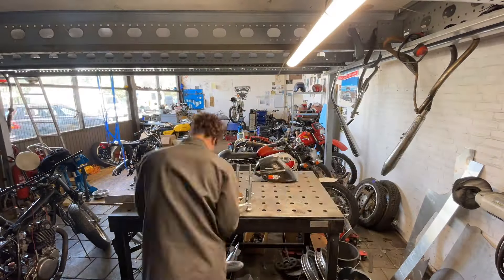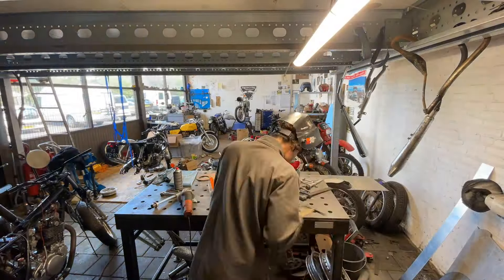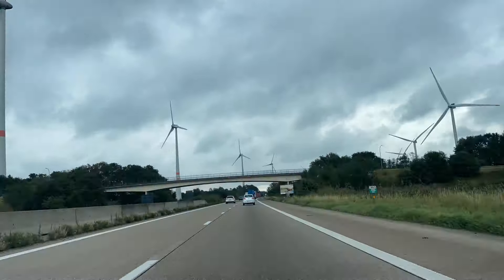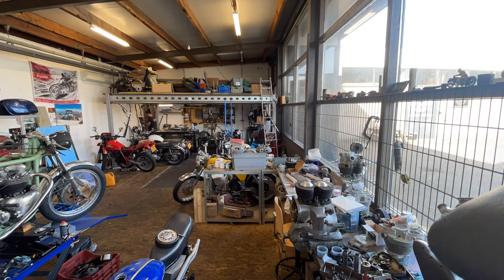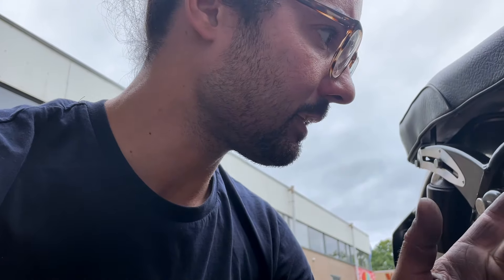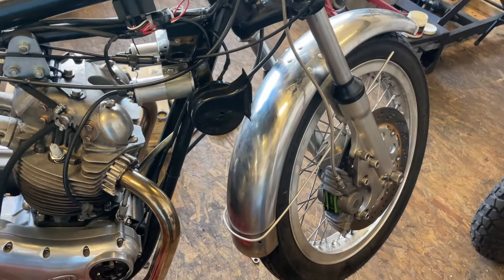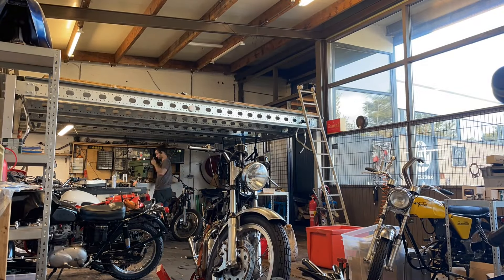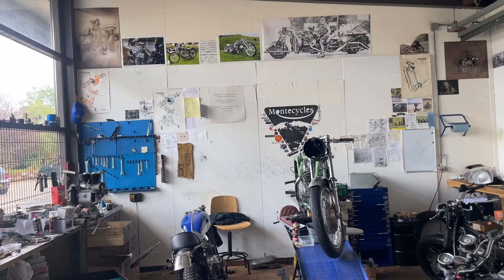ANOTHER WEEK ON THE MONTECYCLES GARAGE👨🏻‍🔧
This week at Montecycles.
SORRY! A BIT LATER BUT ENJOY IT:)

To see my work day by day, visit my inta: @montecycles